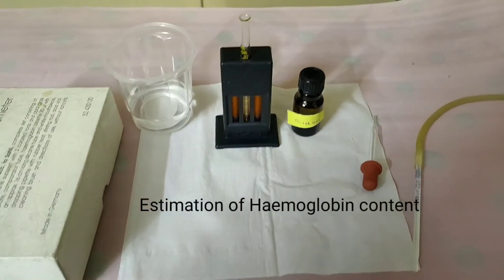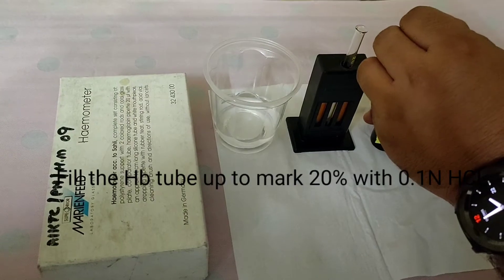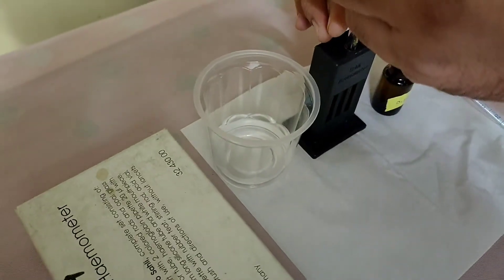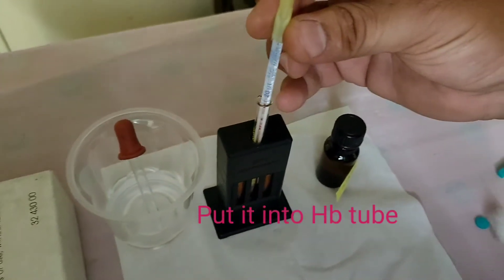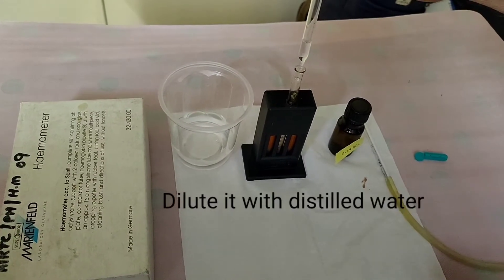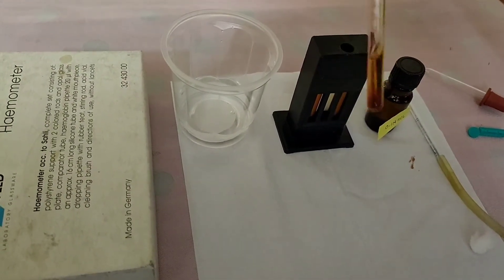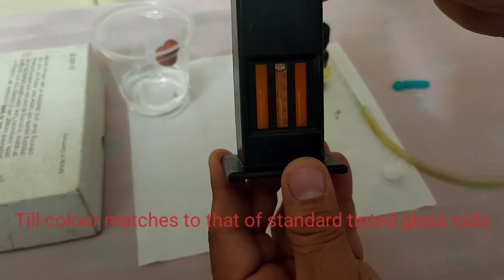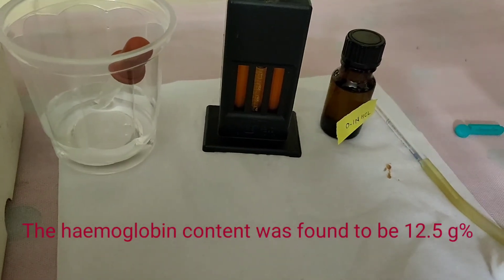Estimation of Haemoglobin Content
The aim of this experiment is to determine Haemoglobin (Hb) content of blood  by Sahli's haemoglobinometer